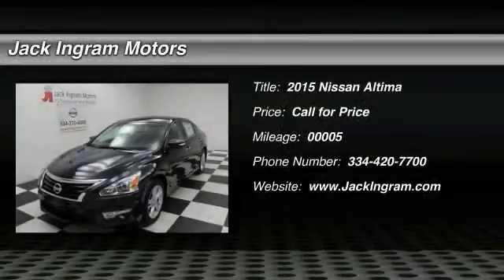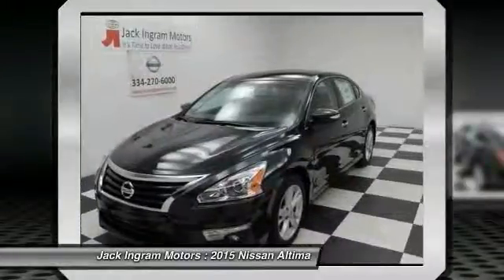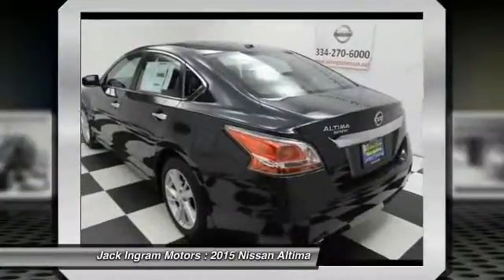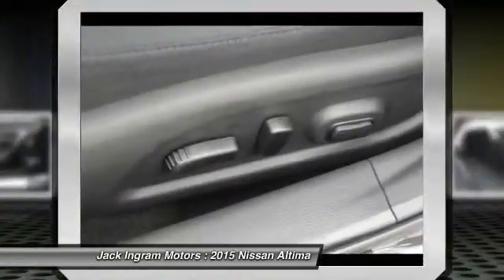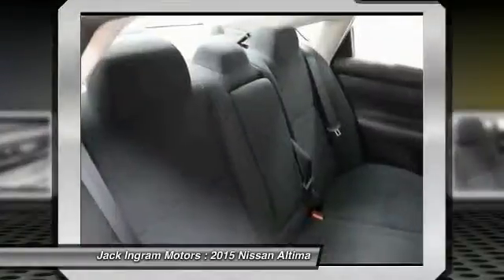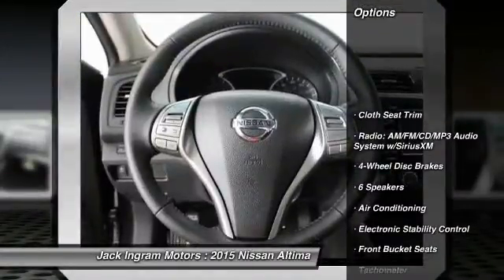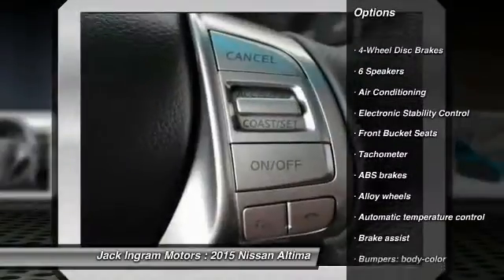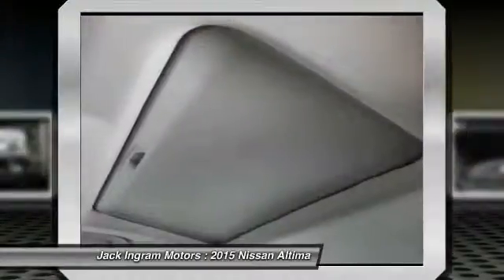2015 Nissan Altima Montgomery AL N13947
2015 Nissan Altima 2.5 SV

227 Eastern Blvd.

Looking for the right car? Today could be your lucky day. With 5 miles, this Storm Blue, 2015 Nissan Altima equipped with Automatic transmission could be yours. Request more information and set up a test drive right away.